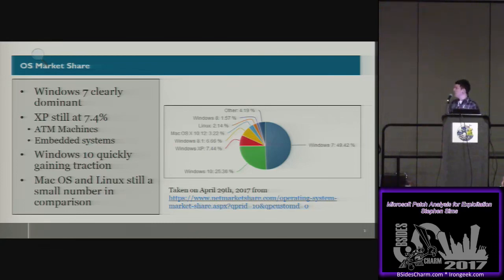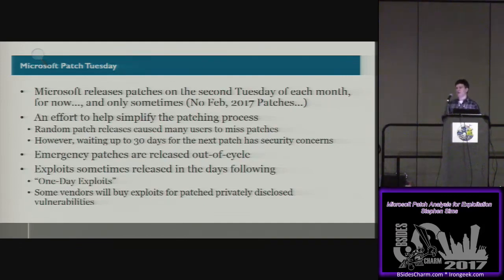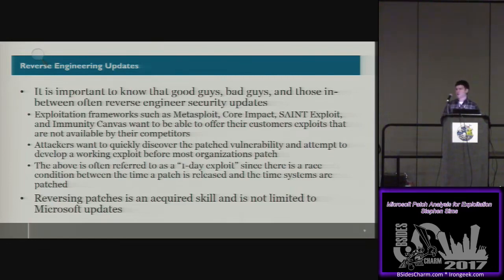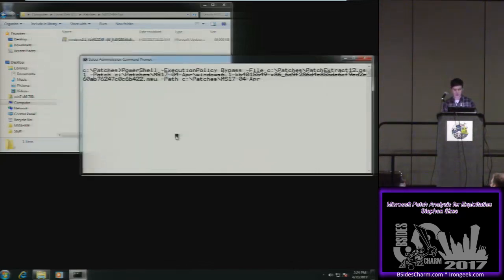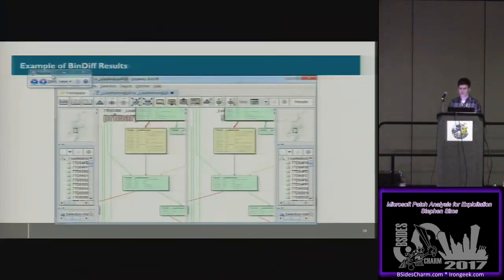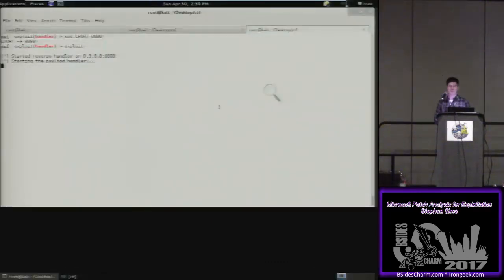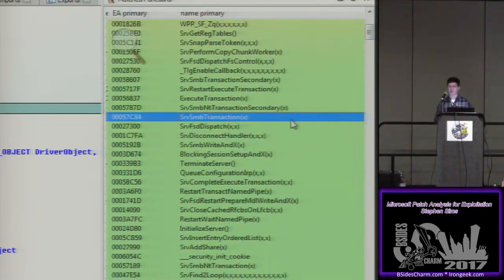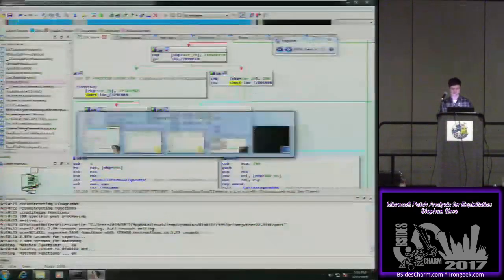BSidesCharm 2017 T111 Microsoft Patch Analysis for Exploitation Stephen Sims